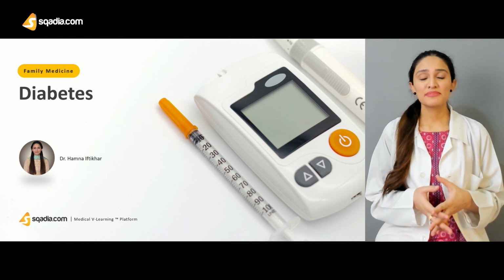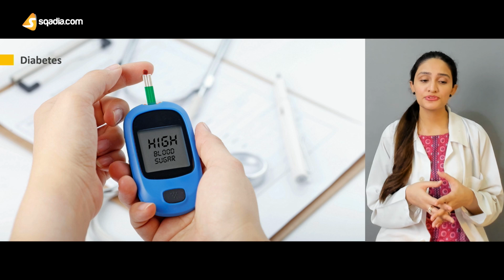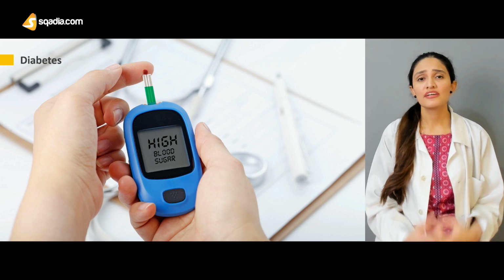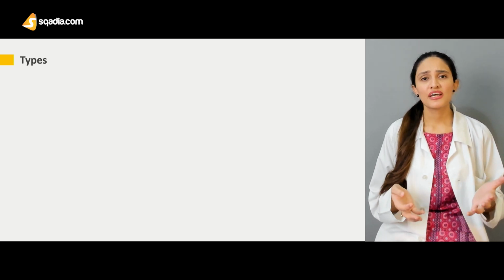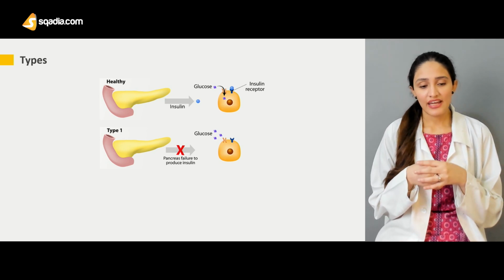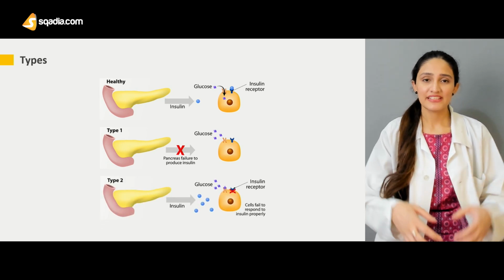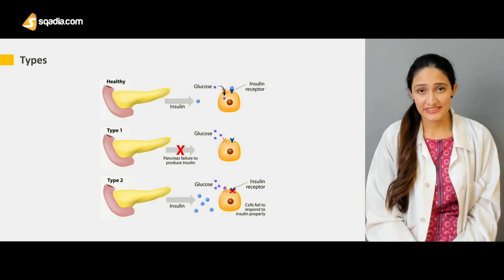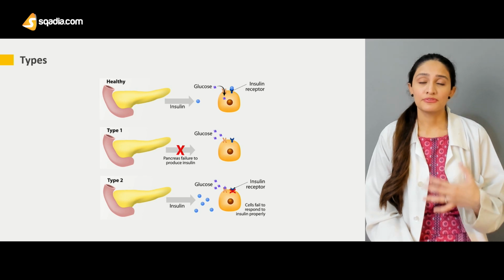Diabetes | Introduction | Family Medicine Lectures | Medical Education | V-Learning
Welcome to our Family Medicine video on diabetes, a chronic disease that affects millions of people worldwide. In this video, we'll cover the introduction, etiology, clinical features, patient history, physical examination, standing orders, diagnosis, complications, and treatment of diabetes.

▬ 📃 Diabetes
Diabetes is a chronic disease that occurs when the body cannot produce or properly use insulin, a hormone that regulates blood sugar levels. There are two main types of diabetes: type 1 and type 2. Type 1 diabetes occurs when the body's immune system destroys the cells that produce insulin in the pancreas, while type 2 diabetes occurs when the body becomes resistant to insulin or does not produce enough insulin to regulate blood sugar levels.

▬ 📜 Diabetes Clinical Features
The clinical features of diabetes can include frequent urination, increased thirst, blurred vision, fatigue, and slow healing of wounds. Patients with diabetes may also have a family history of the disease or other risk factors such as obesity, hypertensive heart disease, or a sedentary lifestyle.

▬ 📃 Diabetes Patient History
When a patient presents with symptoms of diabetes, the healthcare provider will take a detailed patient history to determine the duration and severity of symptoms, family history of diabetes, and other relevant medical conditions. The healthcare provider will also perform a physical examination, including measuring blood pressure, checking for signs of neuropathy or retinopathy, and examining the feet for signs of diabetic ulcers.

▬ 📜 Diabetes Physical Examination
Standing orders for patients with diabetes may include regular blood glucose monitoring, lifestyle modifications such as exercise and diet changes, and medication management. Patients with type 1 diabetes may require insulin therapy, while patients with type 2 diabetes may be treated with oral medications or injectable medications such as GLP-1 receptor agonists.

▬ 📃 Diabetes Diagnosis
Diagnosis of diabetes is typically made through a combination of patient history, physical examination, and laboratory tests such as fasting plasma glucose or oral glucose tolerance tests. Complications of diabetes can include cardiovascular disease, neuropathy, retinopathy, and kidney disease.

▬ 📜 Diabetes Treatment
Diabetes treatment involves a combination of medication management, lifestyle modifications, and regular monitoring of blood sugar levels. Patients with diabetes are also encouraged to maintain a healthy diet, exercise regularly, and manage other risk factors such as high blood pressure and cholesterol levels.

In summary, diabetes is a chronic disease that affects millions of people worldwide. Through early diagnosis, proper management, and regular monitoring, patients with diabetes can lead healthy and fulfilling lives.